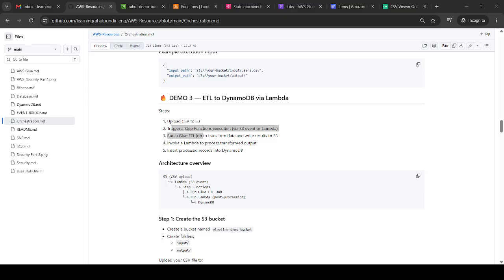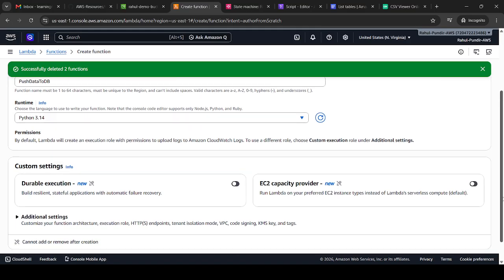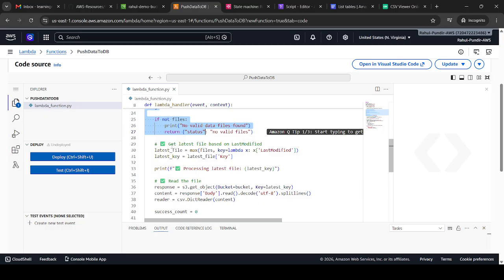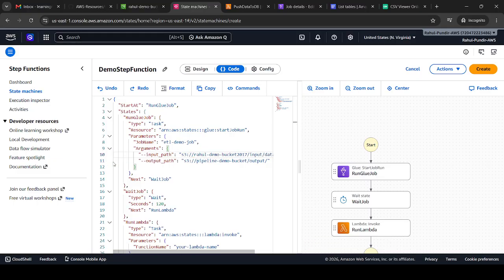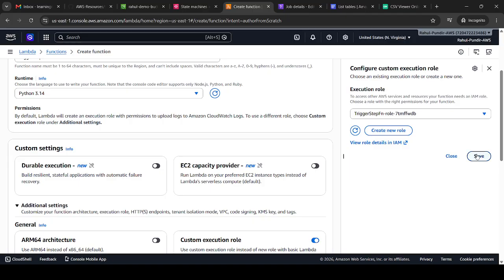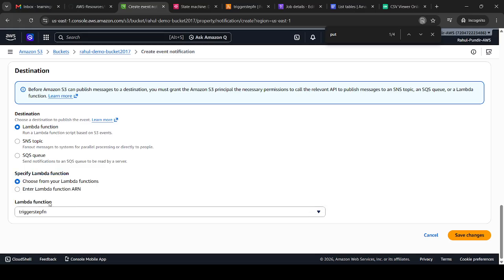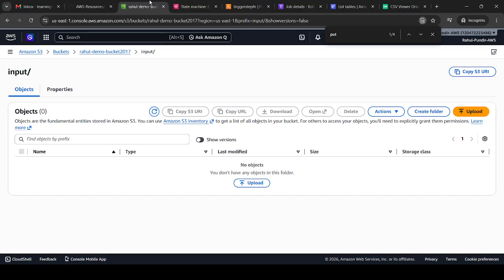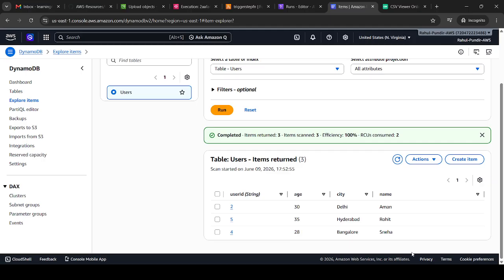Part-21 || End-to-End AWS Data Pipeline: S3 → Step Functions → Glue → Lambda → Dynamo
In this demo, I built a complete end-to-end serverless data pipeline on AWS to process CSV data efficiently.
🔹 Workflow Overview:

Upload CSV file to Amazon S3
Trigger AWS Step Functions using S3 event / Lambda
Execute AWS Glue ETL Job to transform data
Process output using AWS Lambda
Store final results in Amazon DynamoDB

💡 This project demonstrates how to design a scalable, event-driven data pipeline using AWS services commonly used in Data Engineering.

🔧 Tech Stack Used:

Amazon S3
AWS Step Functions
AWS Glue
AWS Lambda
Amazon DynamoDB

🎯 Use Cases:

ETL/ELT workflows
Serverless data processing
Real-time data transformation